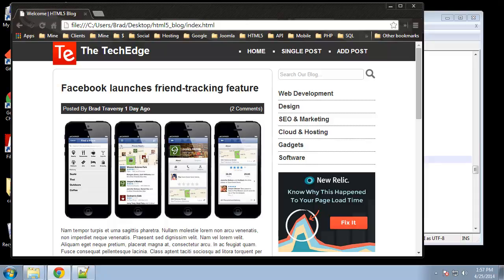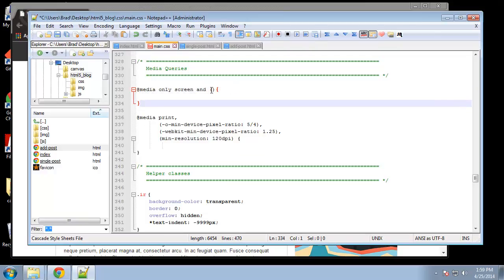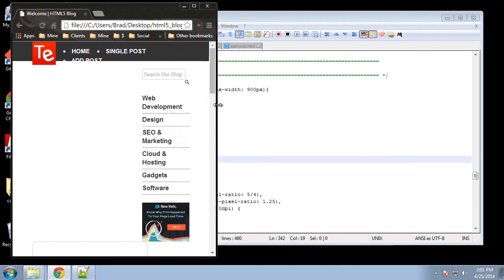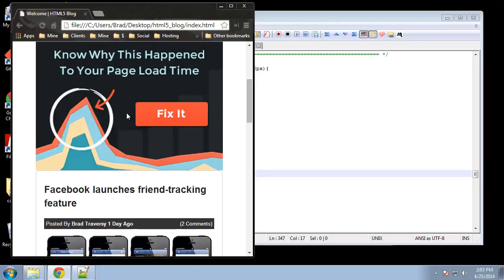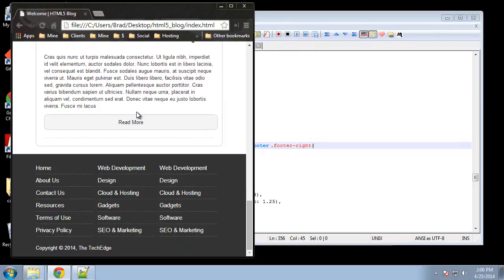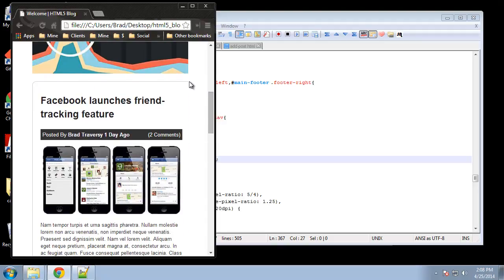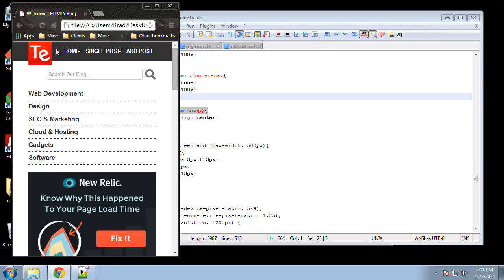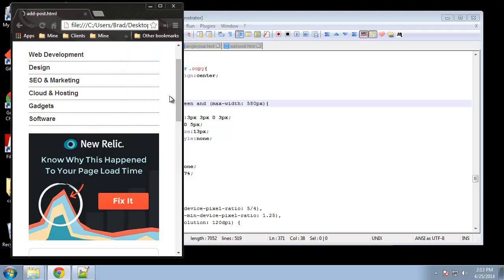HTML5 Programming Tutorial | Learn HTML5 Blog Frontend - Responsive Layout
Responsive Layout